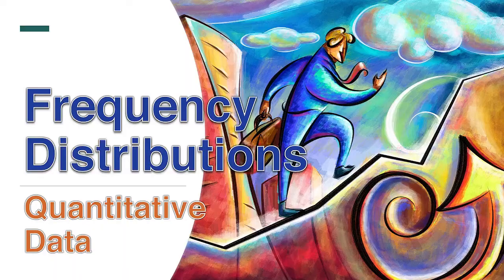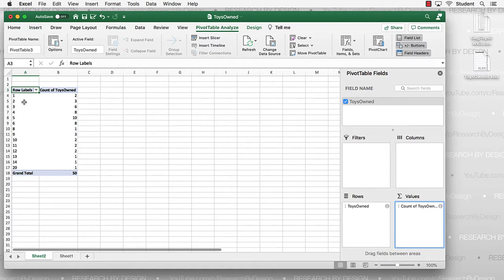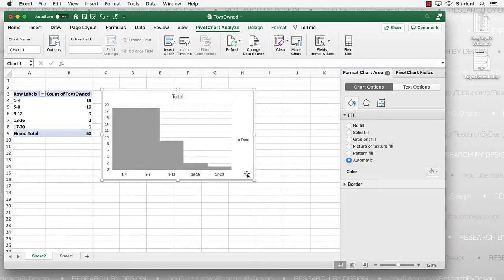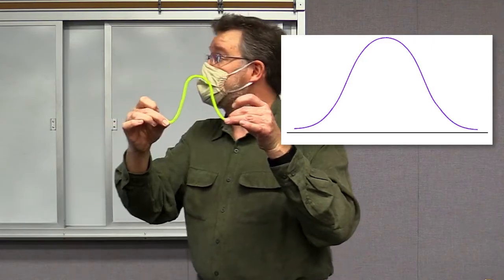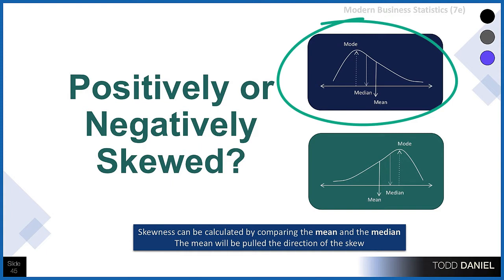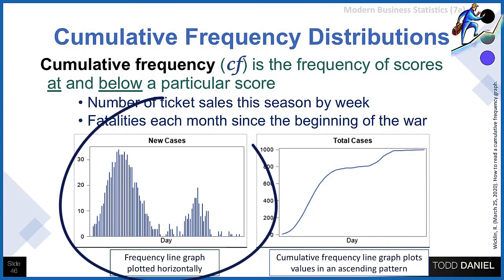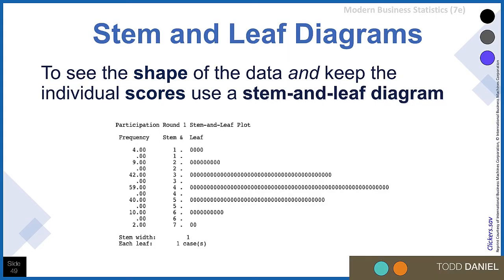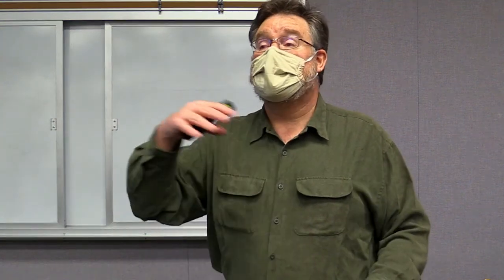Descriptive Statistics for Quantitative or Scale Data in Business Statistics (Week 3B)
Quantitative (Scale) data are summarized in frequency tables and displayed with a histogram. Dr. Daniel shows you how to create bins for a quantitative variable then use the binned data in a frequency table and a histogram in Excel. We conclude with alternatives such as cumulative frequency and stem-and-leaf diagrams. All examples use the DogToys2.xlsx (link below)

0:00 Introduction
0:27 Frequency Distributions for Quantitative Data
0:58 Creating bins (binning) for quantitative data
2:12 Simple frequency of binned data using a pivot table in Excel
6:05 Histograms with binned scale data in Excel
7:19 Histograms display data - skewness, kurtosis, bimodality
9:08 Skewness - positive & negative skew - pipe cleaner example
16:11 Cumulative frequency distributions
18:53 Stem and Leaf Diagrams
20:44 The tens place and the ones place illustration

Lecture date: Tuesday, January 26, 2021

Link to a Google Drive folder with any files that I use in the videos including spreadsheets, the Bear Handout, and the DogToys2.xlsx dataset. As I add new files, they will appear here, as well.